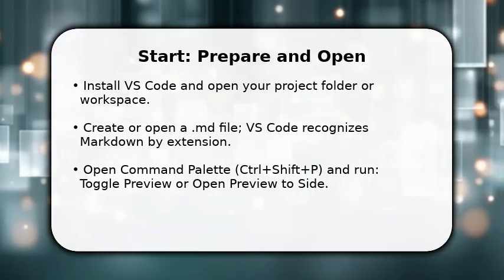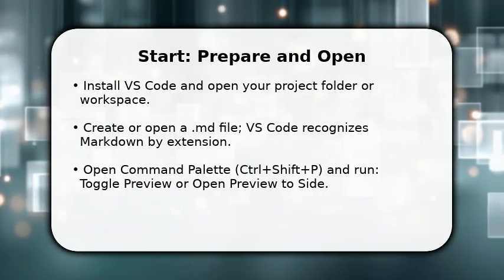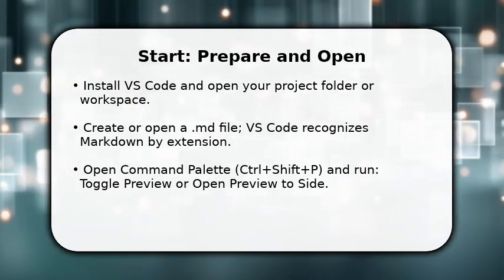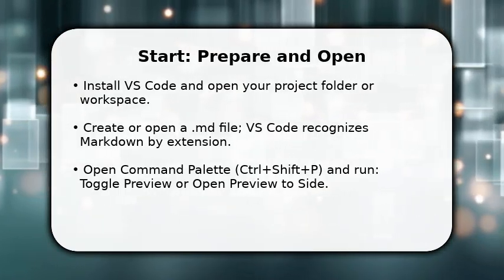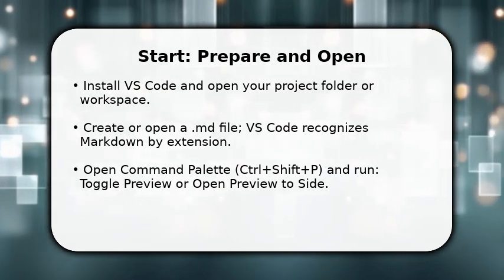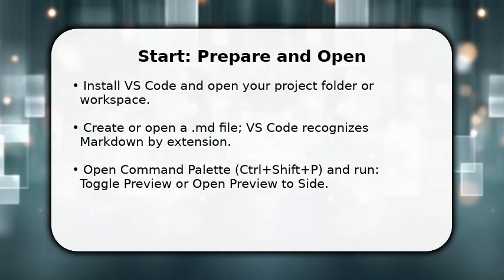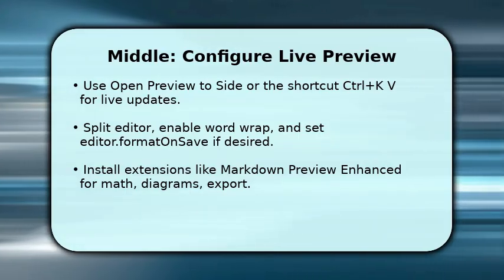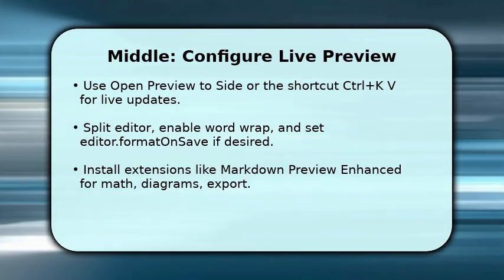How to Preview Markdown in Vscode (full Guide)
Dive into the world of markdown in Visual Studio Code and learn how to preview your documents with ease. This comprehensive guide covers essential tips, keyboard shortcuts, extensions for enhanced functionality, and troubleshooting common issues faced by developers.